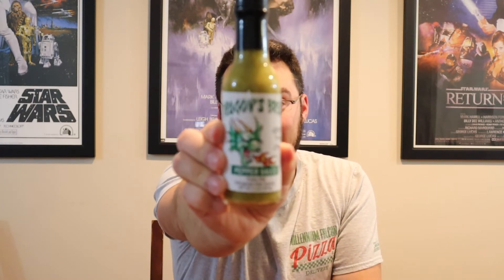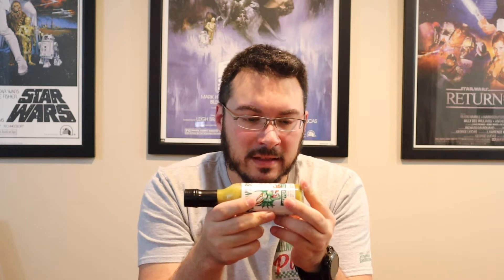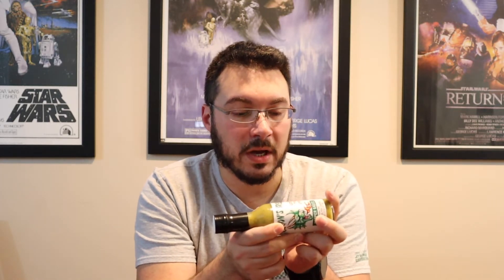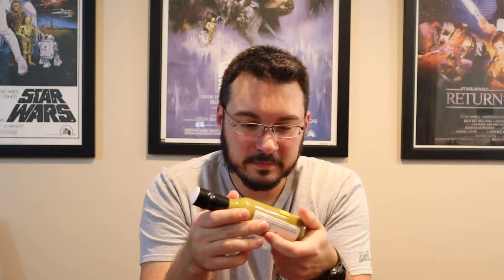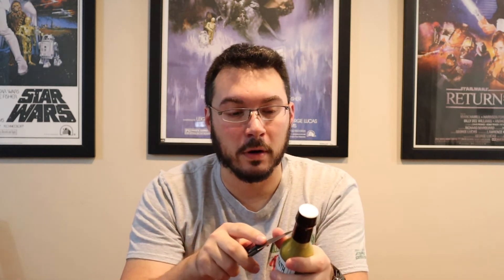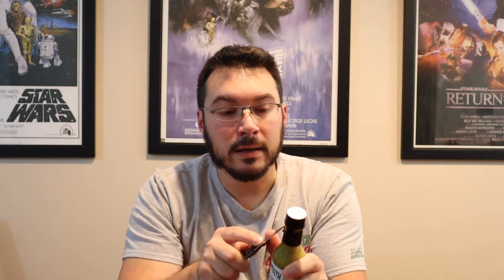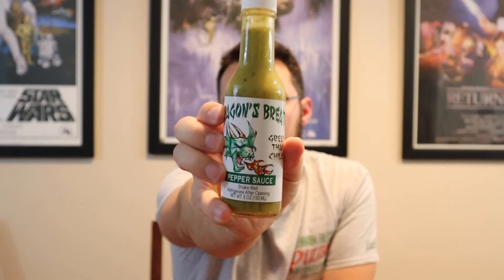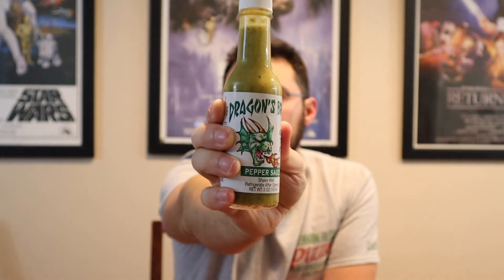Wednesday Heat Check | Dragons Breath | Thai Chili Pepper Sauce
Hello everyone and welcome to your Wednesday Heat Check. Let taste some hot sauces and challenge the taste buds.

Dragons Breath